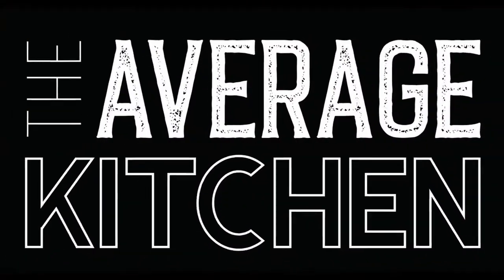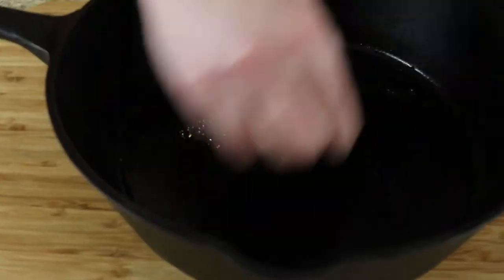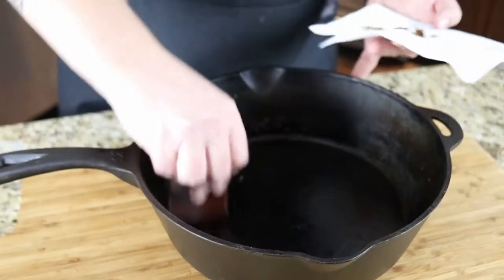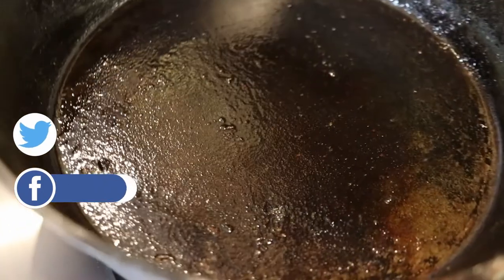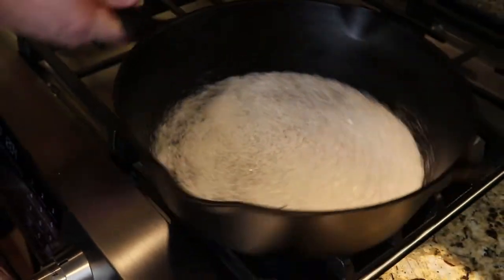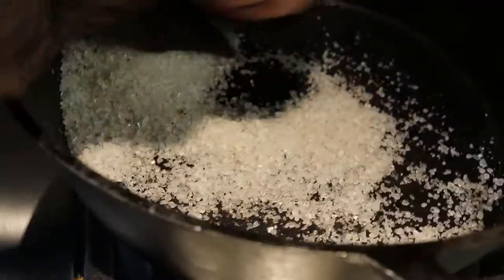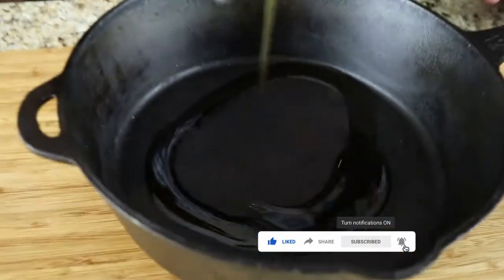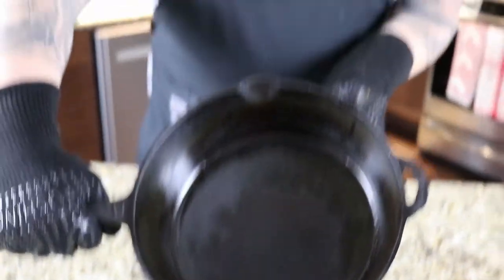How To Clean and Reseason a Cast Iron Pan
It's so easy to learn how to clean and reseason a cast iron pan! Seems like one of those things that would be complicated, since it's different from cleaning your other dishes. But no, you got this! Let us know below if you have any cool cast iron passed down to you!

➡️ TRAEGER MAINTENANCE AND CLEANING!